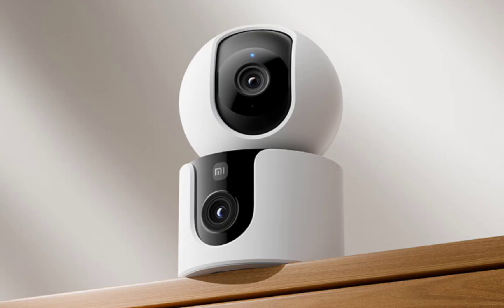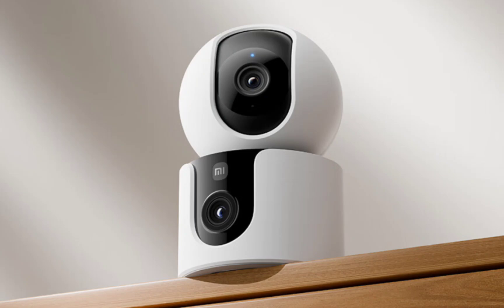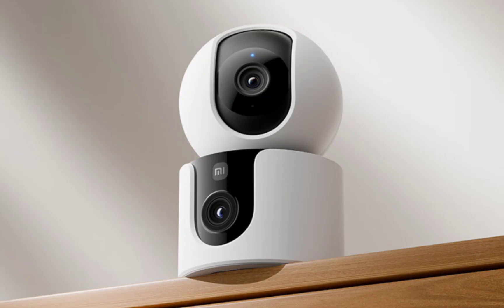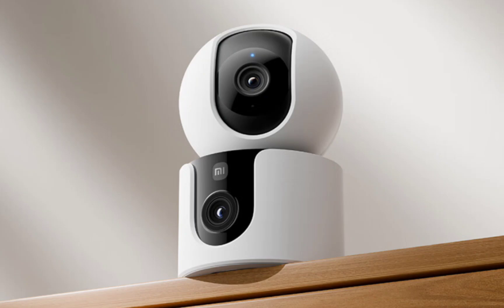Xiaomi C300 and C500 dual-lens smart cameras with HyperOS go on sale in China, starting at $38.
Xiaomi’s recently announced two home security cameras – the C300 and C500 indoor dual-lens series are now up for sale in China. These smart cameras boast a unique feature: equipped with two lenses, they can provide users with a wider field of view and enhanced monitoring capabilities.